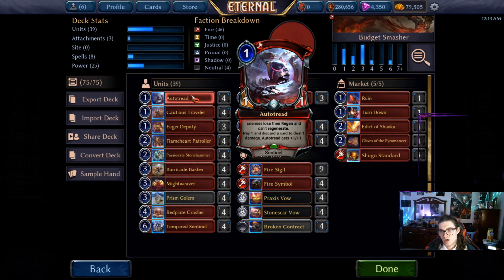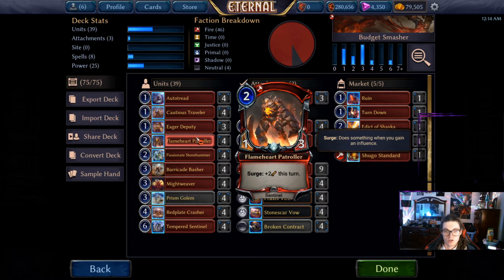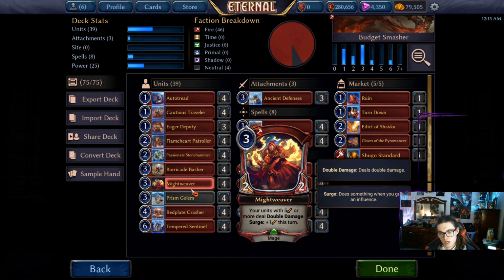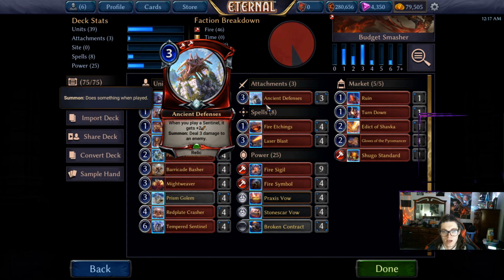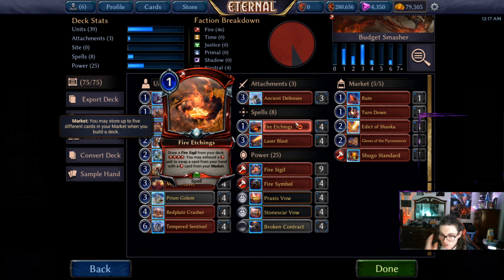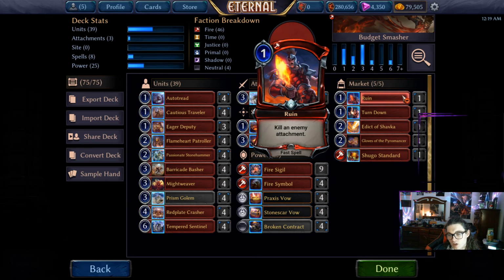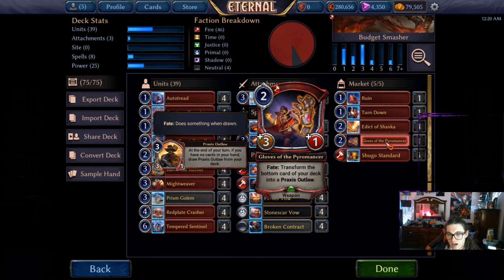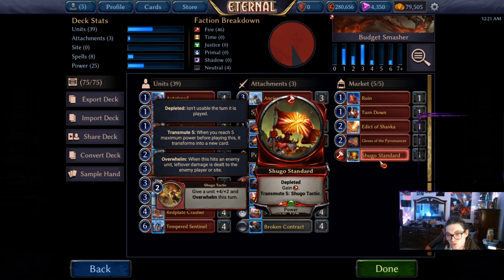Budget Basher Crasher Smasher - Expedition Deck Tech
Remove the rare land if you don't have it. It's not that important and if you're on a budget there are better places to spend stone. Just add fire sigils. The market is also optional and can be replaced with a different card like a removal spell or another dude.

Mo 8PM-12PM
Tu 8PM-12PM
Th 8PM-12PM

FORMAT:Expedition
4 Autotread (Set10 #305)
4 Cautious Traveler (Set5 #3)
3 Eager Deputy (Set9 #4)
4 Fire Etchings (Set9 #5)
4 Flameheart Patroller (Set9 #9)
4 Passionate Stonehammer (Set10 #175)
3 Ancient Defenses (Set3 #28)
4 Barricade Basher (Set10 #38)
4 Laser Blast (Set10 #339)
4 Mightweaver (Set9 #16)
4 Prism Golem (Set9 #213)
4 Redplate Crasher (Set10 #351)
4 Tempered Sentinel (Set3 #45)
9 Fire Sigil (Set1 #1)
4 Broken Contract (Set1095 #21)
4 Fire Symbol (Set9 #1)
4 Praxis Vow (Set9 #181)
4 Stonescar Vow (Set9 #190)
MARKET
1 Ruin (Set1 #15)
1 Turn Down (Set1097 #1)
1 Edict of Shavka (Set7 #3)
1 Gloves of the Pyromancer (Set10 #330)
1 Shugo Standard (Set4 #1)